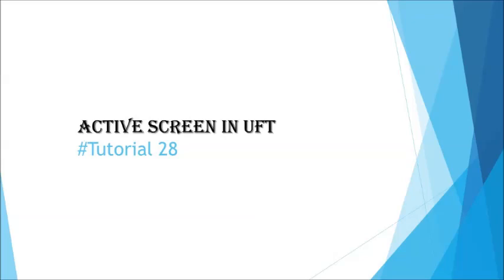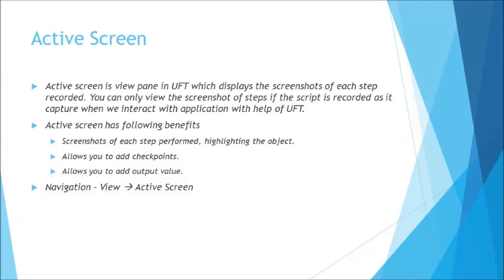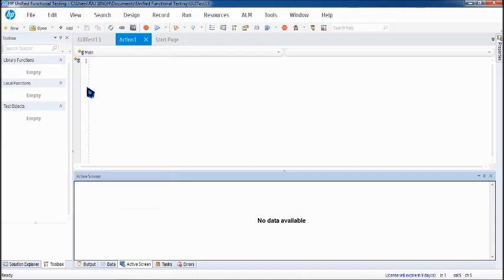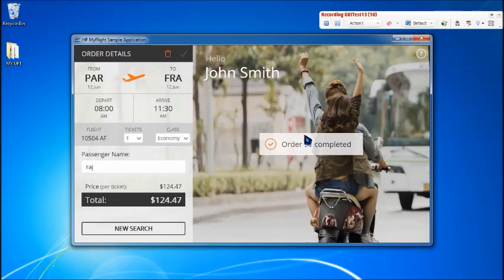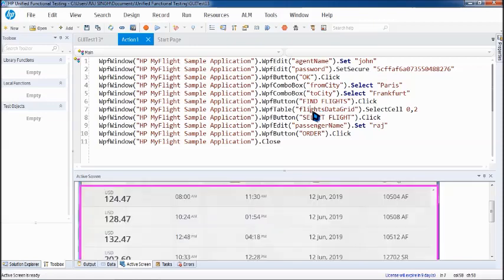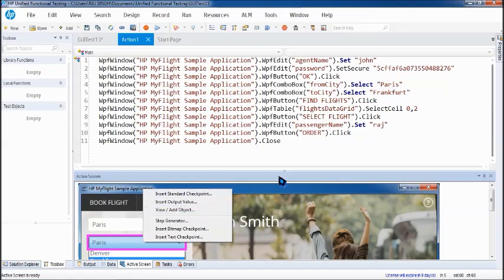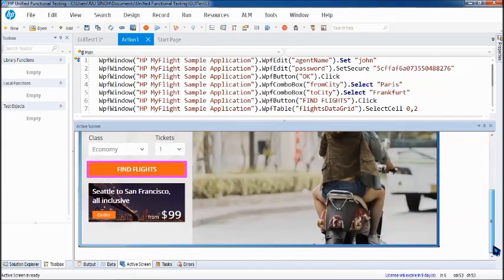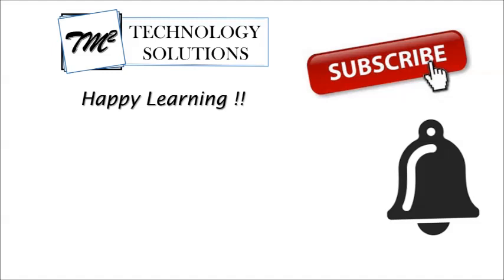Tutorial 28 | Working with Active Screen | Benefits of Active Screen in UFT by Neeraj Kumar Singh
This tutorial includes Working with Active Screen in UFT. These tutorials are independent of UFT/QTP versions.

What is active screen,
How to use active screen,
Benefits of active screen,
How to add checkpoint from active screen,